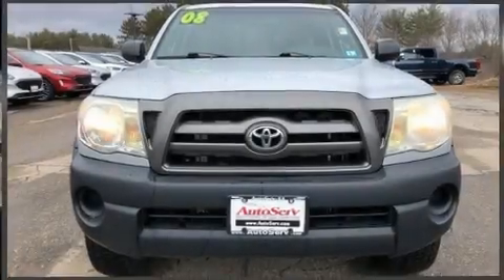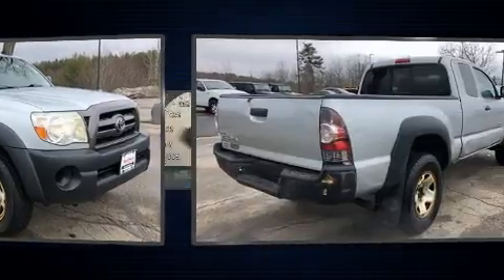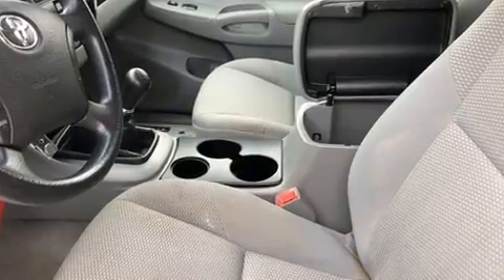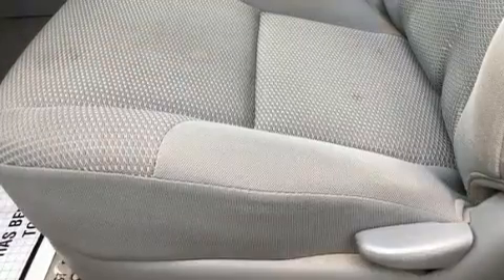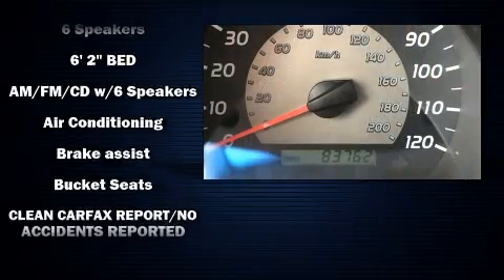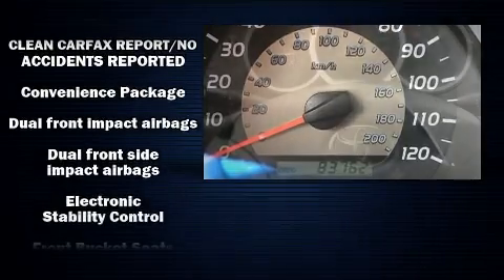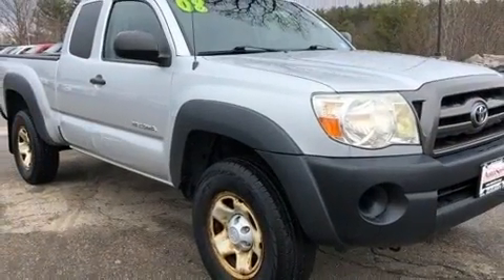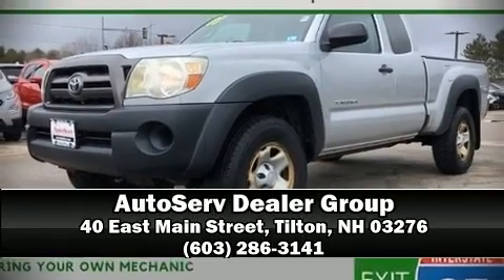2009 Toyota Tacoma Base in Tilton, NH 03276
Climb inside the 2009 Toyota Tacoma. This 4 door, 4 passenger truck has just over 80,000 miles. It features a standard transmission, 4-wheel drive, and an efficient 4 cylinder engine. Top features include power windows, 1-touch window functionality, a tachometer, a rear step bumper, air conditioning, tilt and telescoping steering wheel, an overhead console, and much more. Toyota ensures the safety and security of its passengers with equipment such as: dual front impact airbags, front side impact airbags, traction control, brake assist, anti-whiplash front head restraints, ignition disabling, and ABS brakes. Electronic stability control ensures solid grip atop the road surface, no matter how challenging the driving conditions. It also arrives with a Carfax history report, indicating just one previous owner. Our sales staff will help you find the vehicle that you've been searching for. We'd be happy to answer any questions that you may have. Come on in and take a test drive!